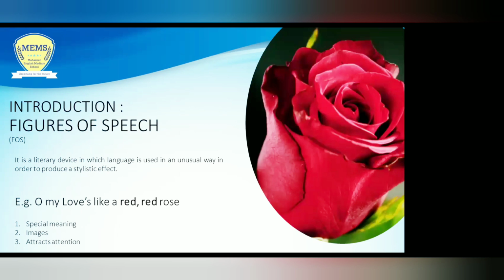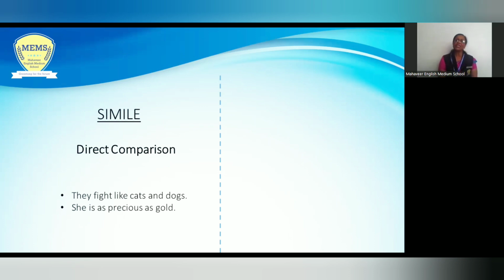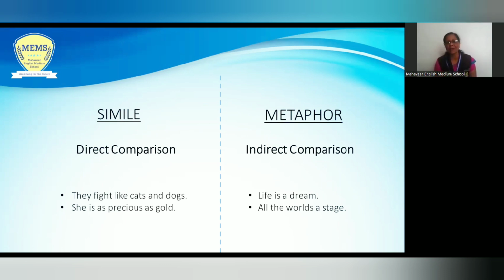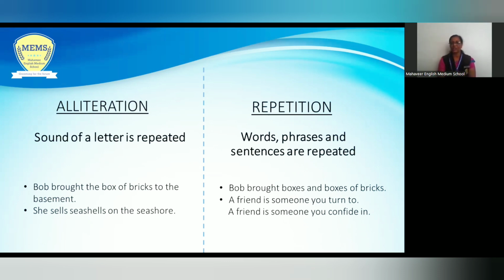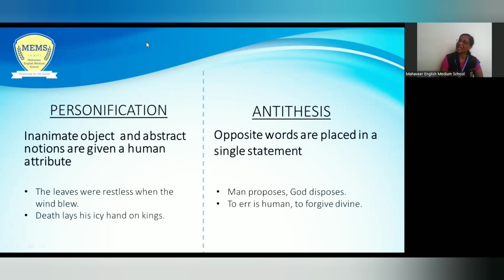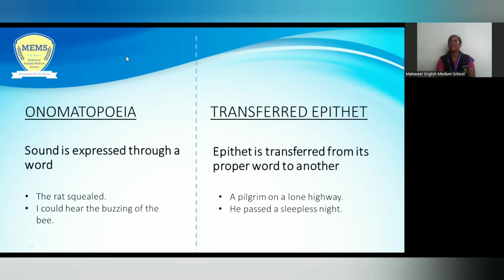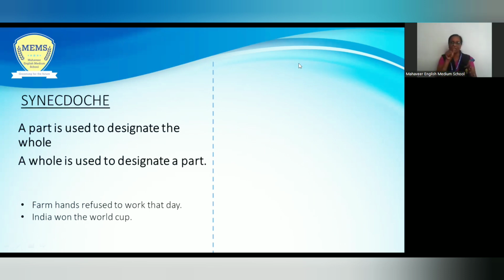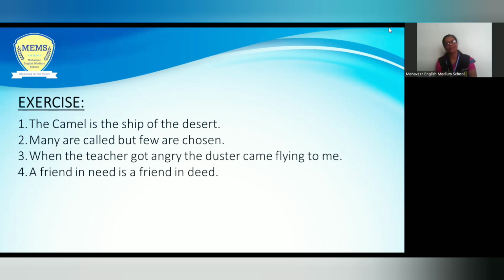Figures of Speech Unlocking Literary Devices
Unlock the secrets of effective communication with figures of speech. Explore literary devices, examples and exercises to enhance your writing and speaking skills.
Objective :
1) Use figures of speech effectively in writing and enhancing communication
2) Understand the role of figures of speech in conveying meaning, tone and emotion
3) Develop critical thinking skills to distinguish literal and figurative language